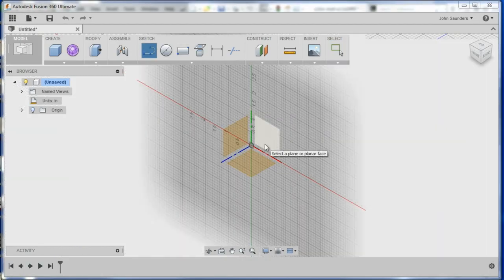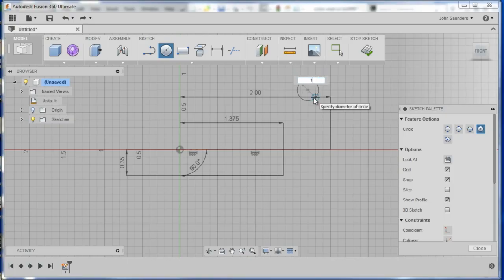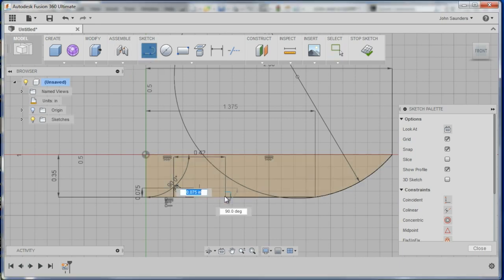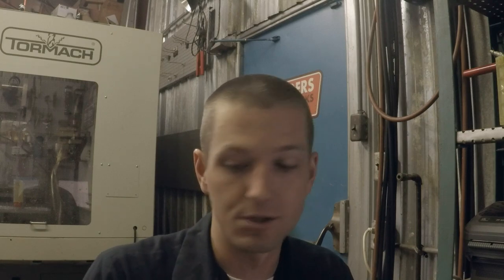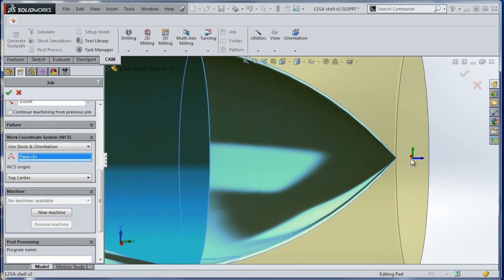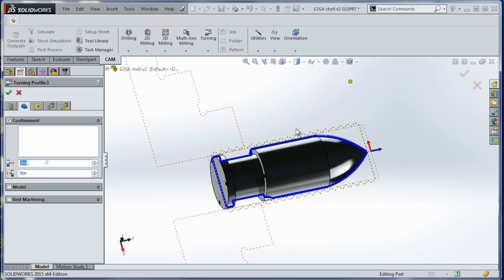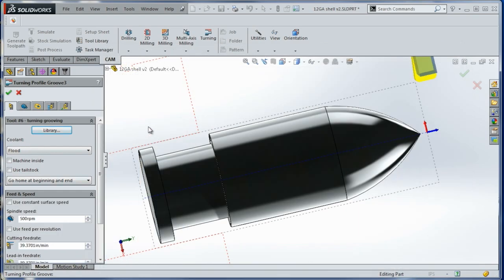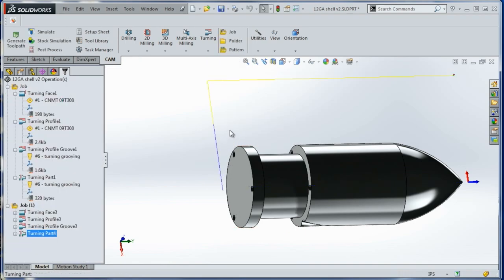Fusion 360 Bullet with HSM toolpath!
We designed this part in SolidWorks and used SprutCAM to turn on the CNC lathe but also wanted to show how easy it is to design this part in Fusion 360!  It doesn't have Lathe CAM yet, so we did that in HSM (same parent company as Fusion360!)